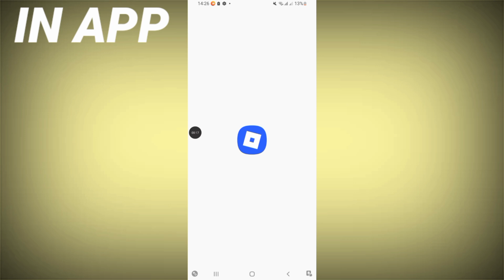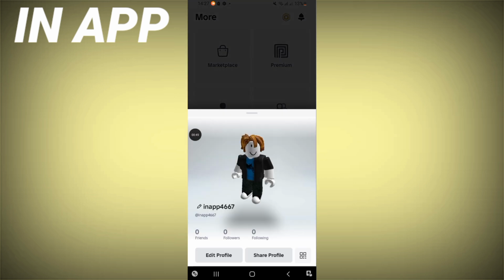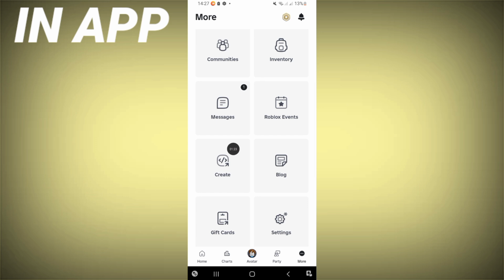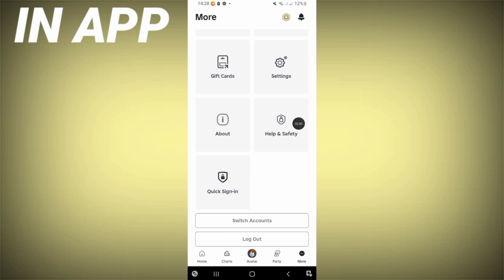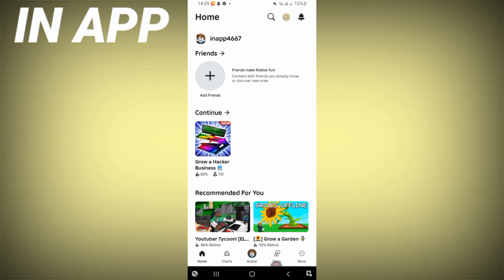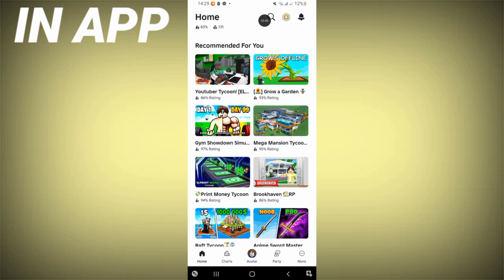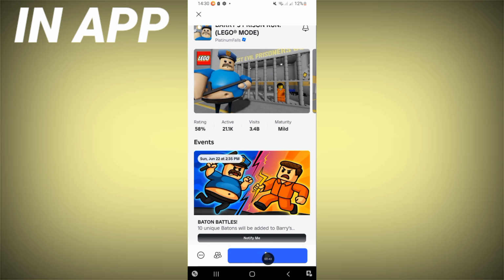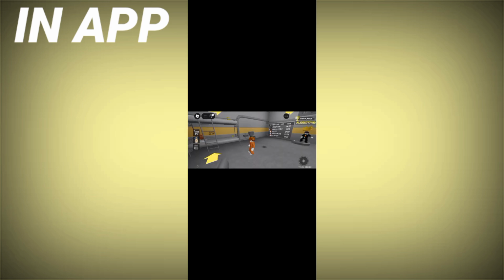How To Use And Play Roblox Mobile | Step By Step For Beginners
inapp